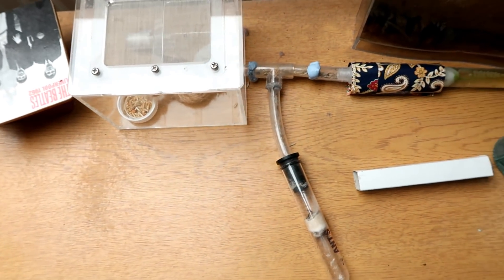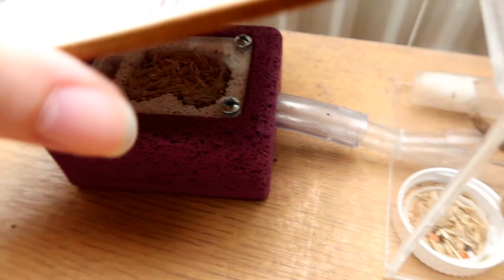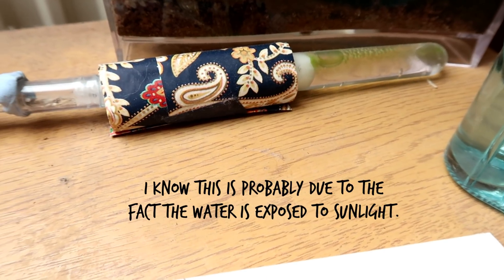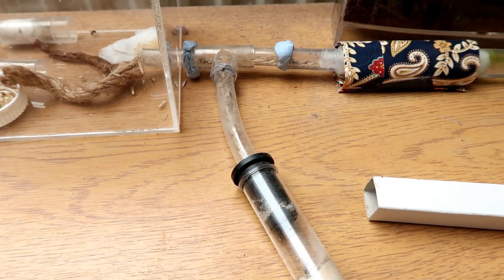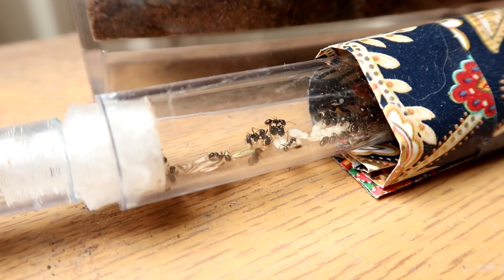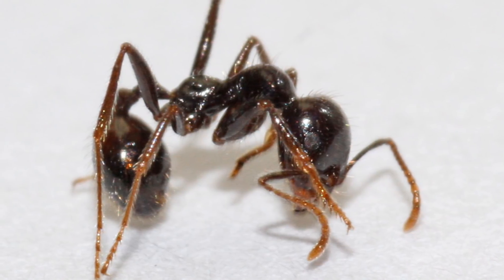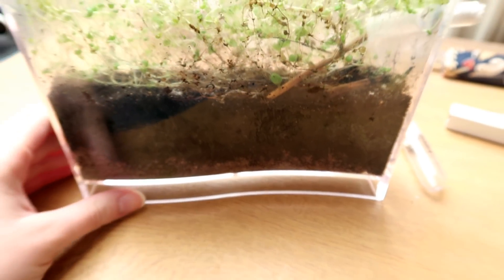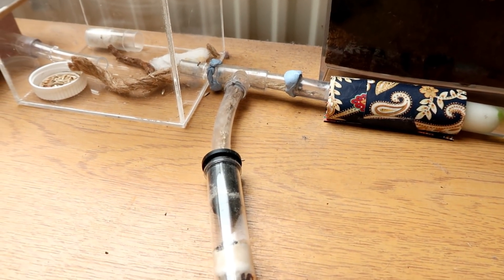120 Days Without A Queen - HARVESTER ANTS RELOCATE!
The colony lost their Queen back at the start of October, since then they have kept to their single test tube which was rapidly drying out, finally they have moved!